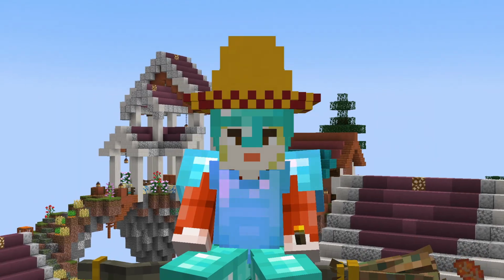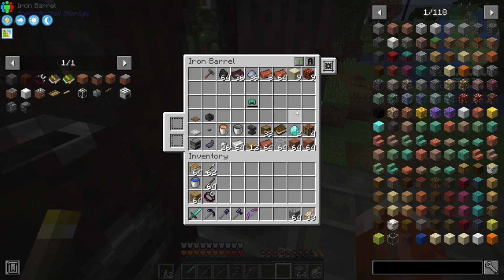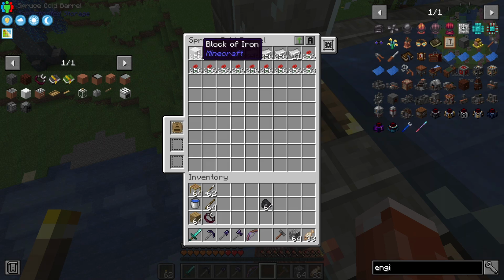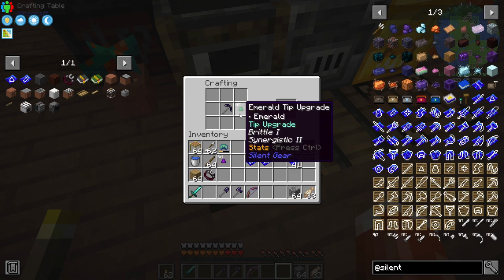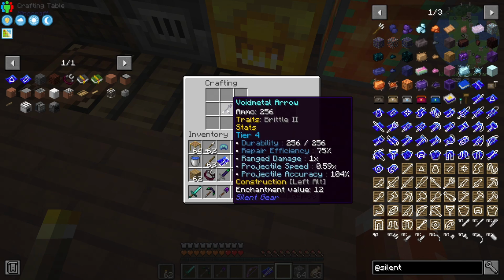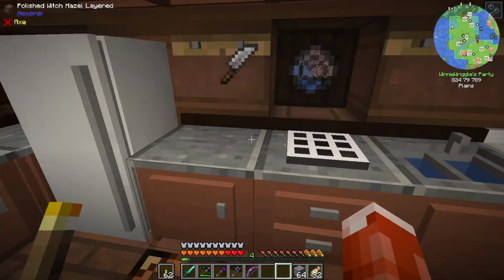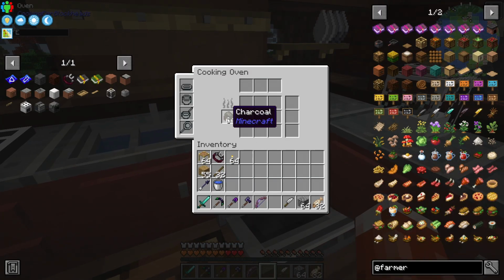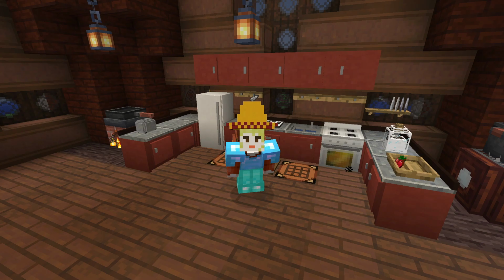Cooking for Blockheads and Silent Gear Upgrades! Direwolf20 1.19 Modpack Lets Play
In this episode, we upgrade our Silent Gear tools with tips and wraps, set up some Immersive Engineering steel production with the coke oven and blast furnace, then get access to better food using the Cooking for Blockheads and Farmer's Delight Minecraft mods.

Welcome to my play through of Direwolf20’s latest modpack for Minecraft 1.19.  Thank you once again for joining me on the latest modded Minecraft adventure! And remember, you are the shiny stuff that awesome is made of :)

0:00 Intro
0:38 Death
2:10 Base changes
3:25 Immersive Engineering Steel Production
5:53 SO MUCH IRON
6:47 Aquatic Entangler from Thermal Series
7:38 Ring of Repair from Gobber Mod
8:30 Silent Gear Upgrades - Tips and Grips
11:22 Silent Gear Arrows
13:00 Cooking for Blockheads - Crafting the Kitchen
14:30 Cooking for Blockheads - Setting Up the Kitchen
15:50 Cooking for Blockheads - Cow in a Jar
18:18 Farmer's Delight Crafting Mechanisms
21:55 Outro